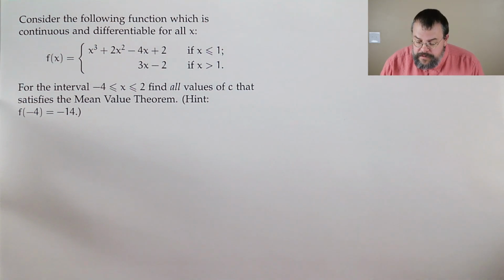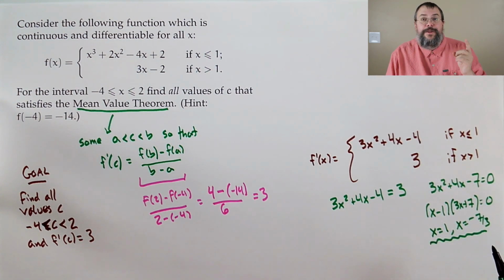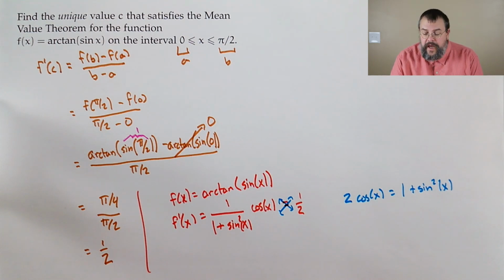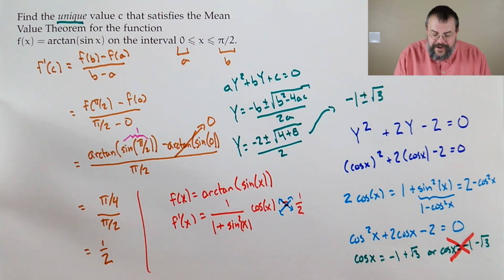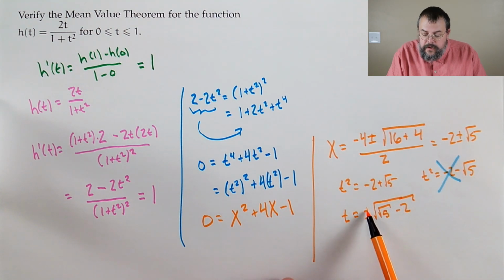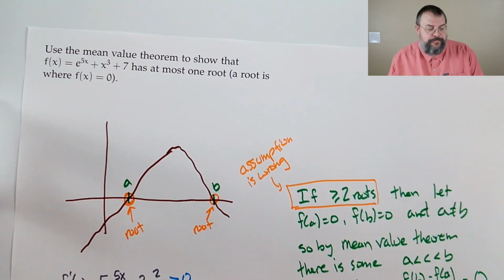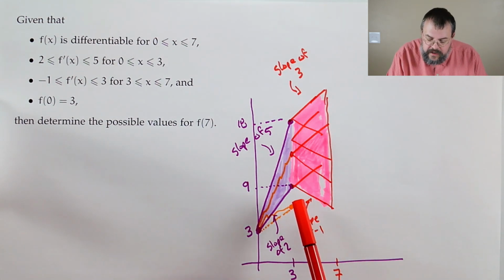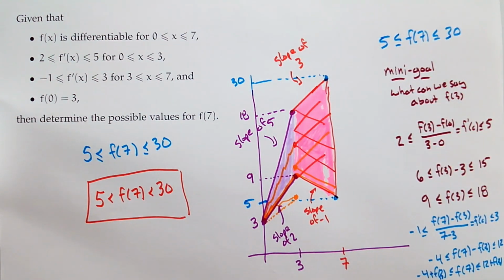Calculus 1 -- Mean Value Theorem -- Practice